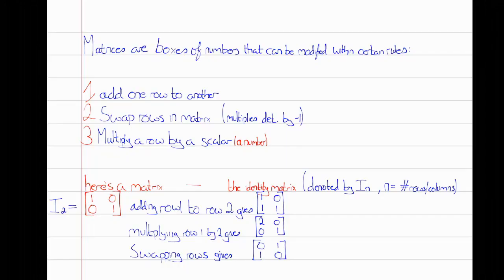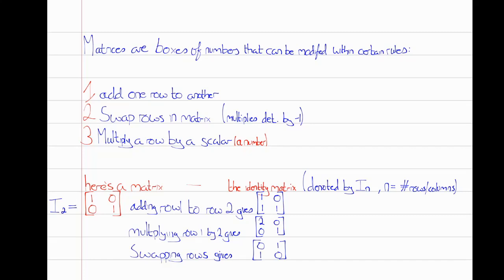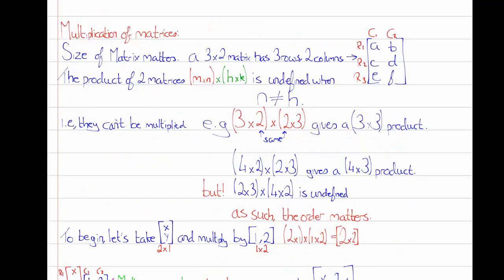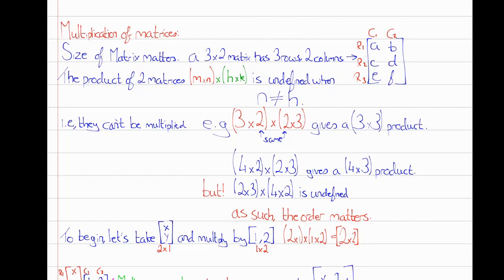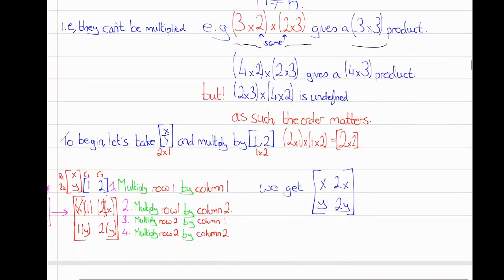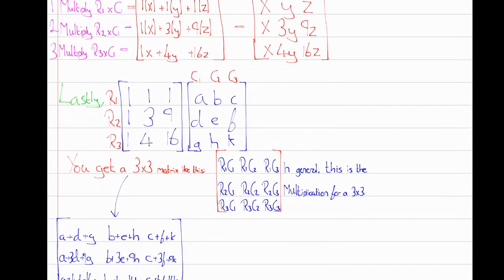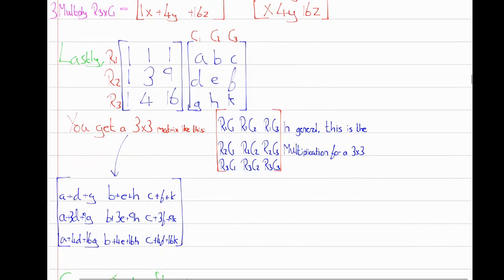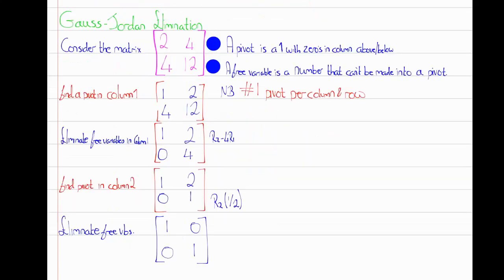Linear Algebra - Matrix Products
web: Ocmathsstudyhub.webador.ie

In this video we cover the methods of multiplication of matrices. The basic mathod is that each row on the left, multiplies each column on the left. Row 1 times column one will result it the entry in the first row and first column. Row 3 times column 4 will result in the entry at row 3 and column 4.

 Linear Algebra involves simpler methods of solving systems of linear equations. The Methods of linear algebra are applicable to many areas of physics, chemistry, data science and more advanced mathematics courses. This is the third video in a series discussing the methods used to answer various questions asked in Linear Algebra.

OAC Maths & Science is a page dedicated to helping student's understanding of the material in the mathematical sciences.